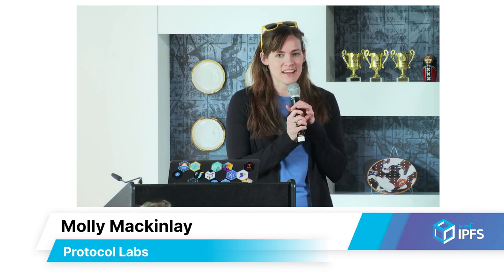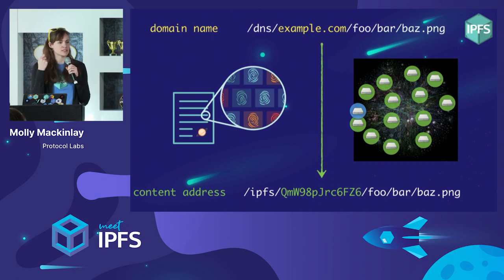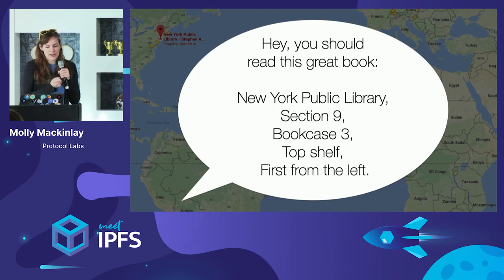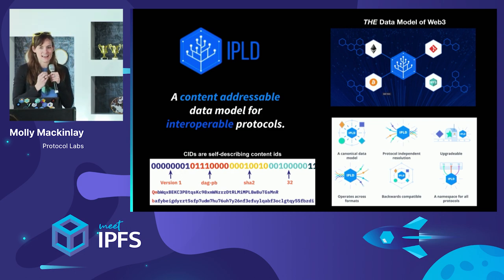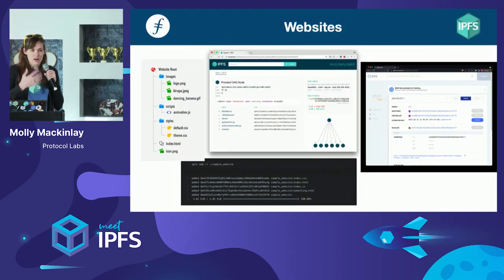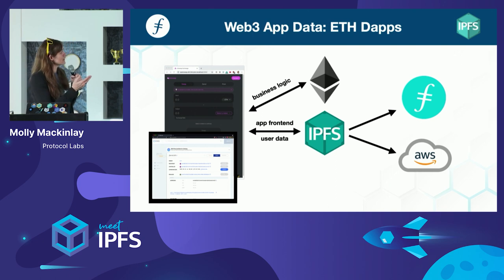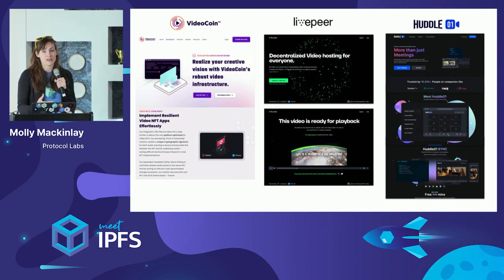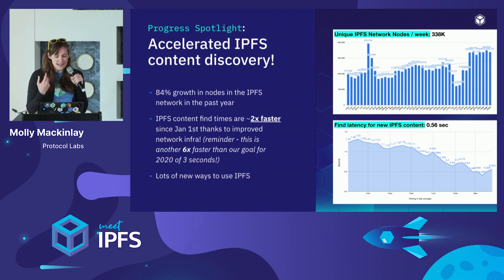IPFS in 2022 ft. Molly Mackinlay